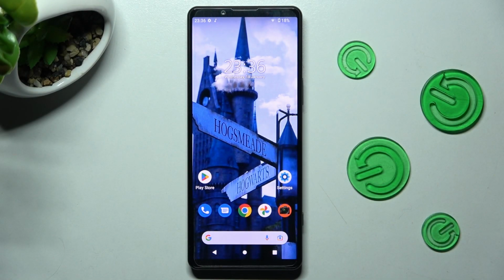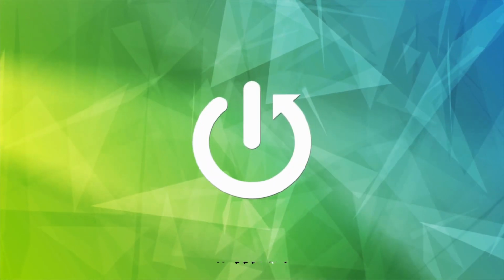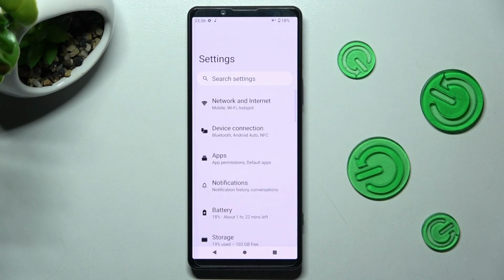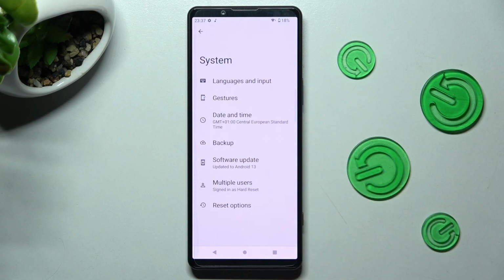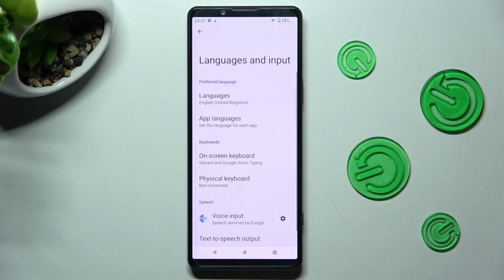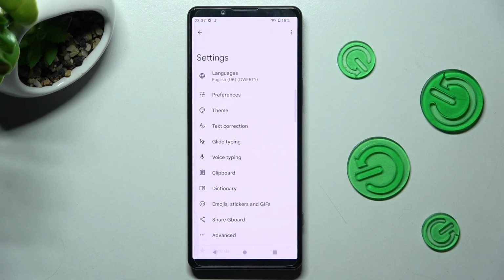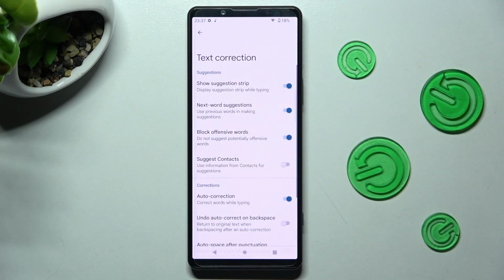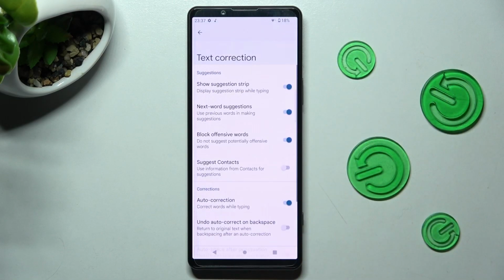How to Locate the Text Correction Settings of Sony Xperia 5 IV - Keyboard Options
Today, we are coming to you with a super short guide, from which you'll find out how to Locate all Text Correction Settings available on Sony Xperia 5 IV! Just repeat all steps on it, this way you’ll see a variety of features, like Block Offensive Words, Spell Check, Auto-Correction and so much more. So, don't just wait there, and make typing, easier, pleasant, and more efficient, let's get started!

How to Enter Text Correction Options in Sony Xperia 5 IV? How to Activate Auto-Correction in Sony Xperia 5 IV? How to Locate the Text Correction Settings of Sony Xperia 5 IV? How to Find Typing Options in Sony Xperia 5 IV?